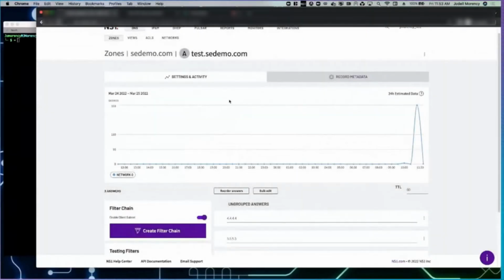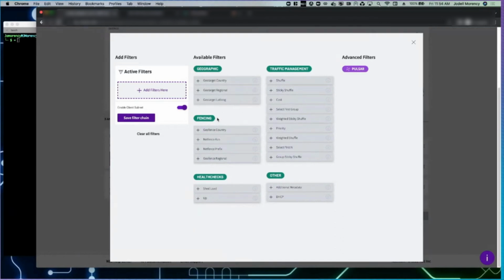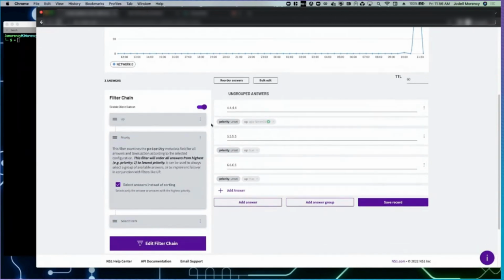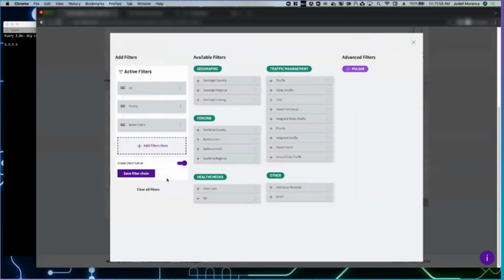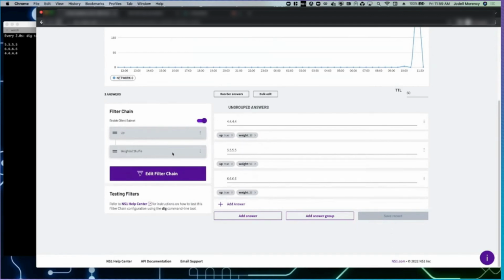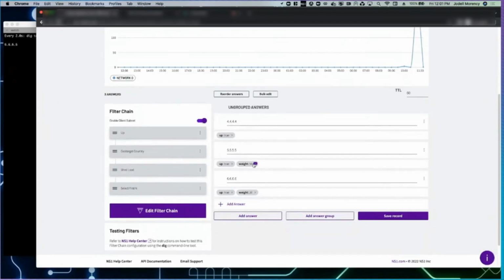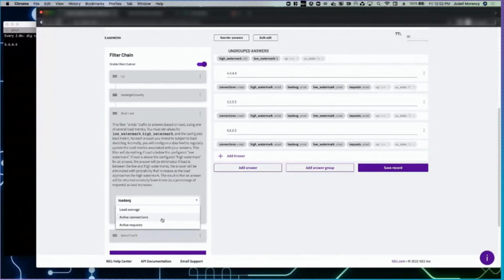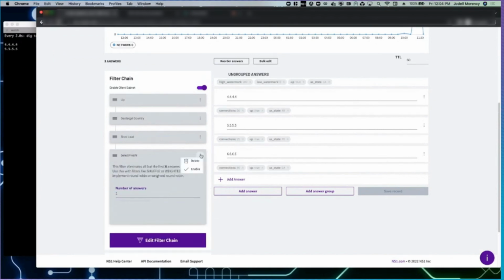Demo Intelligent Traffic Steering with NS1 FIlter Chains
By leveraging the power of intelligent traffic steering, you can dynamically direct traffic across your network based on real-time data, ensuring optimal load distribution and minimizing latency.